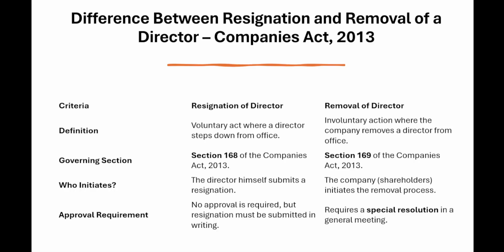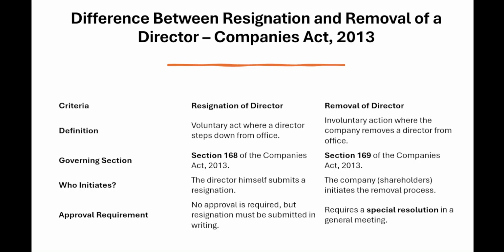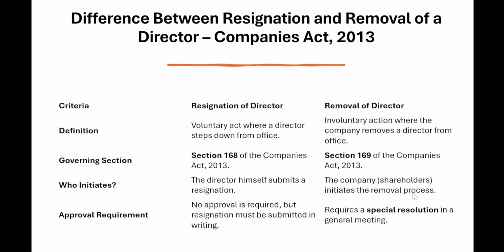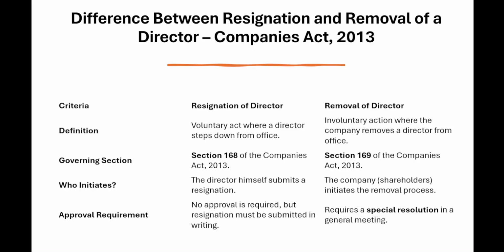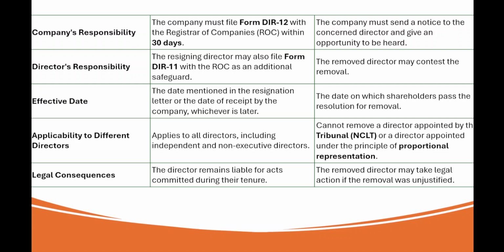Differentiate between Resignation of a Director and Removal of a Director as per Companies Act 2013.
Difference between Resignation of a Director and Removal of a Director as per Companies Act 2013.